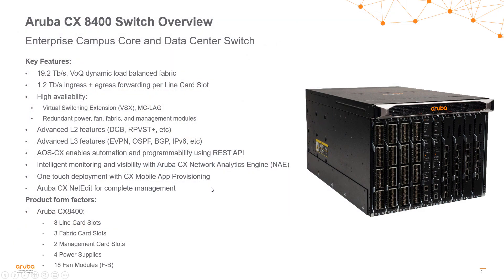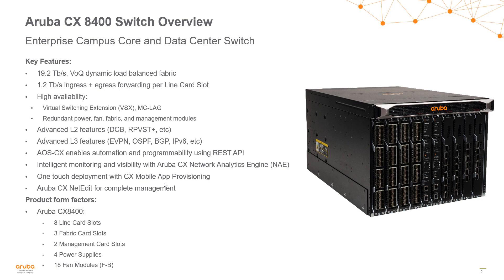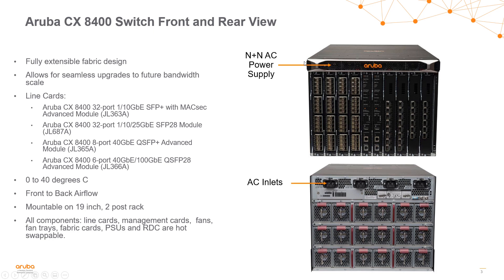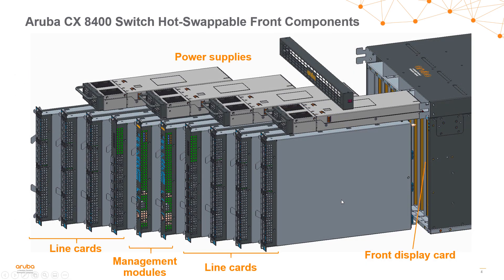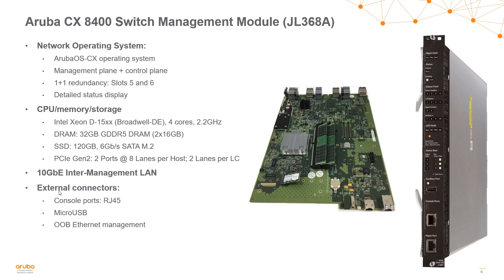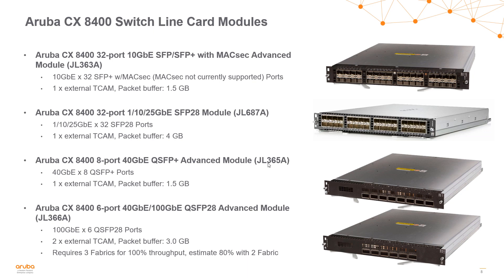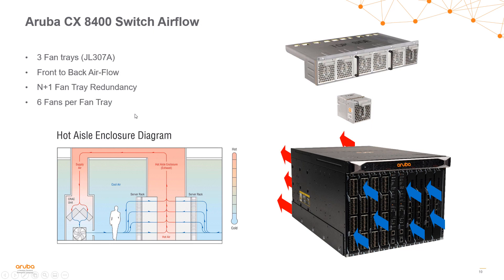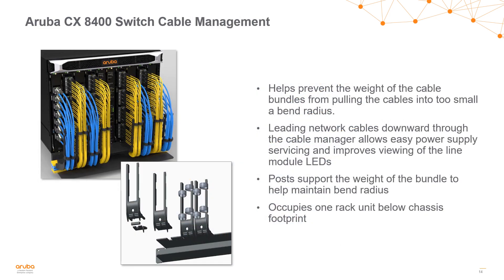HPE Aruba Networks AOS-CX QuickStart Series: HPE Aruba Networks CX 8400 Product Introduction